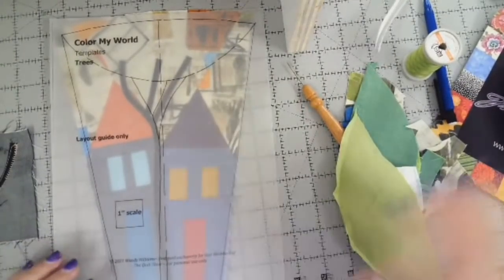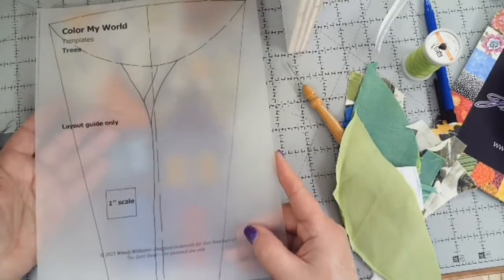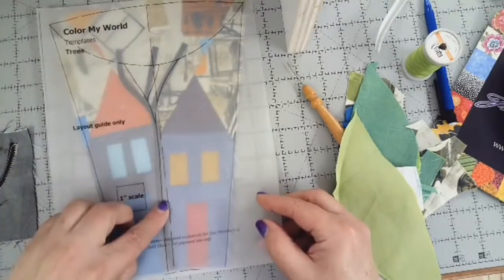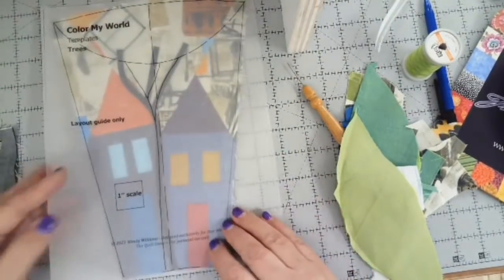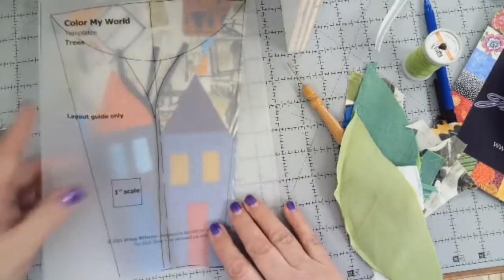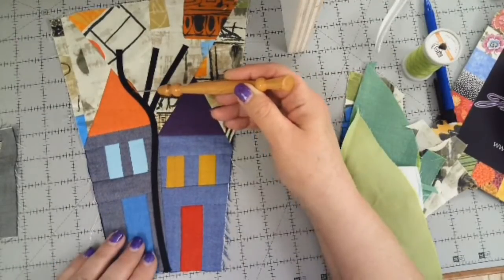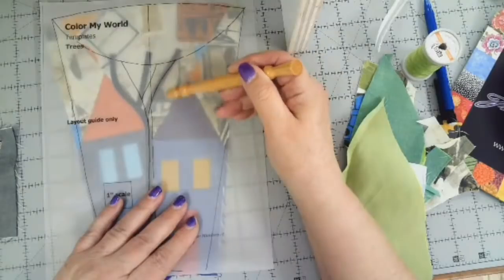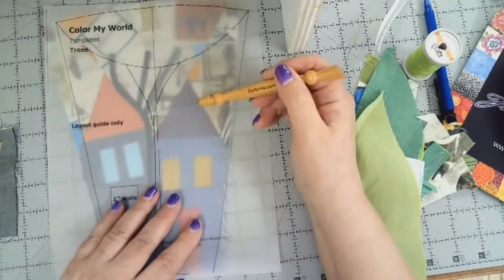Color My World Quilt Block of the Month 4 - Trees & Bias Tape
This month Barbara Black shows how to make the Trees using the Bias tape. You may need a guide through the Trees, so join Barbara and hear her tips for making it right. She already made the quilt and knows how to avoid the mistakes.

Join in making this great quilt.
Here is more info & supplies